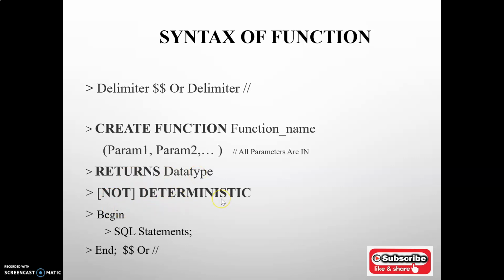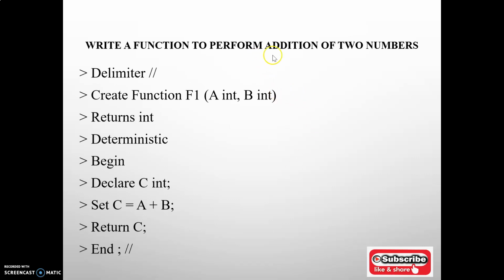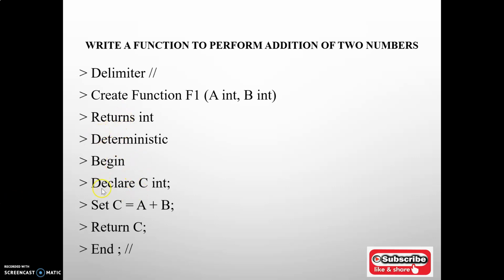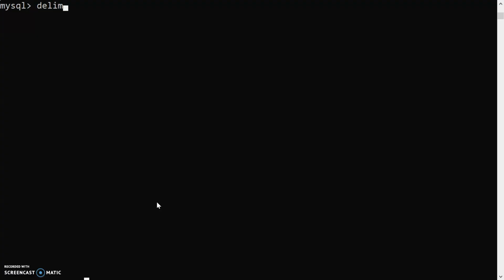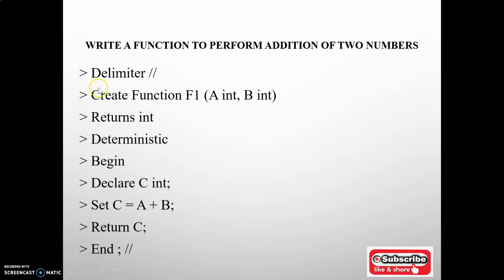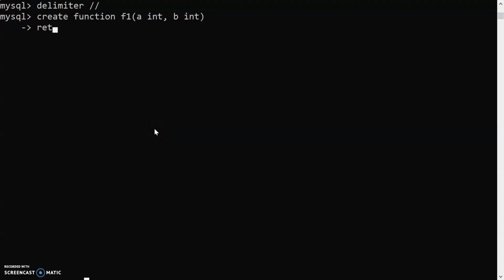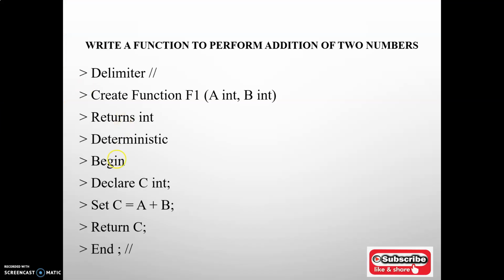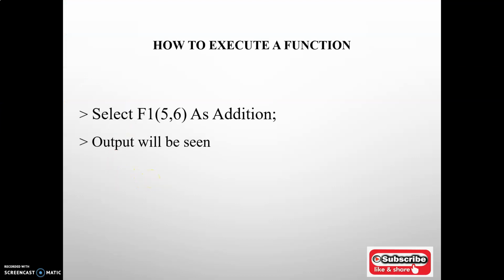Part 1| Function in MySQL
This video shows an implementation of an example using stored function in MySQL ..